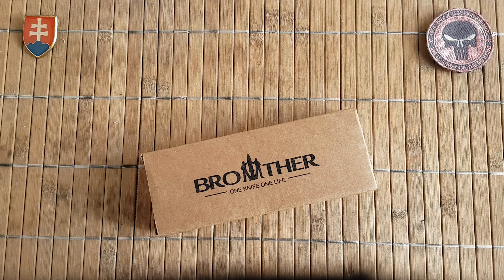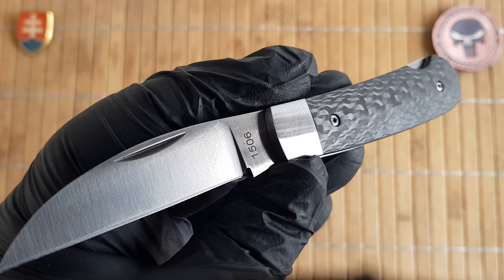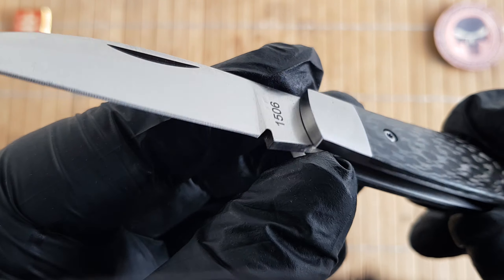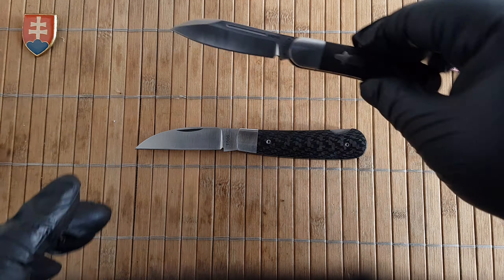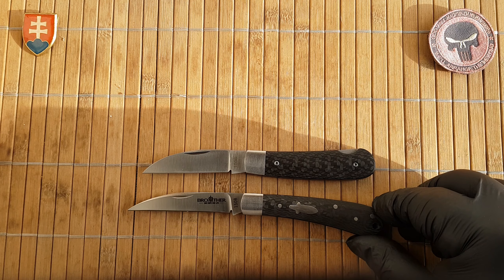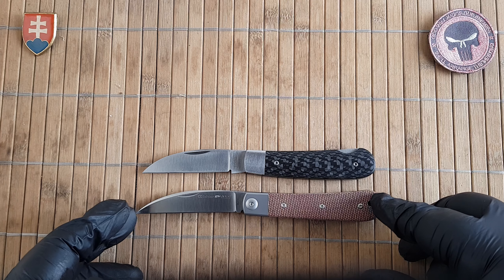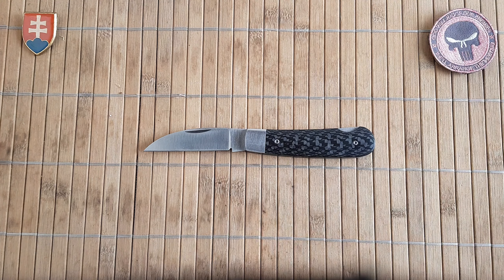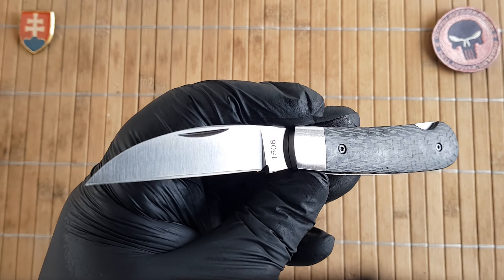Brother 1506 CF Swayback Jack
Brand: brother
Model Number:   1506
Overall Length: 16 cm / 6.3''
Blade length: 7 cm / 2.7 ''
Cutting Edge: 5,9 cm  2.3''
Blade Thickness: 3 mm / 0.12''
Blade width:  1,5 cm / 0.6''
Handle Length:  8,9 cm  / 3.5''
Handle Width:   2 cm / 0.8''
Handle Thickness: 1,1cm  / 0.4''
Bone Handle:75g / 2.6oz
Carbon Fiber Handle: 68g / 2.4oz
Blade: 8Cr14Mov(56-58HRC)
Surface: Flat grind. satin-finish
Handle Material :Bone or Carbon fiber
Lock:  back lock
Surface: CNC and handmade rounded
Bolster: Steel
Liner:  Steel
Washer: Copper
MSRP: 67.20$